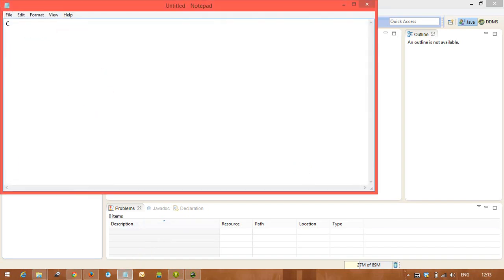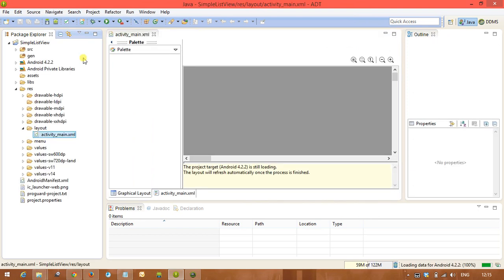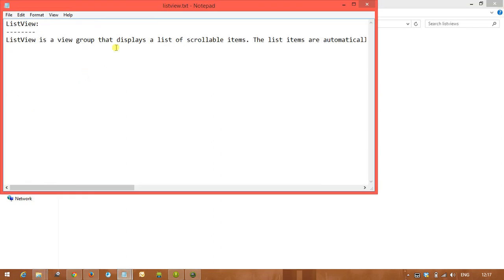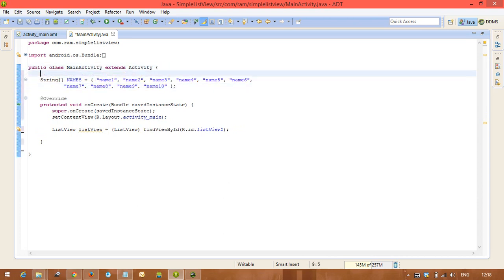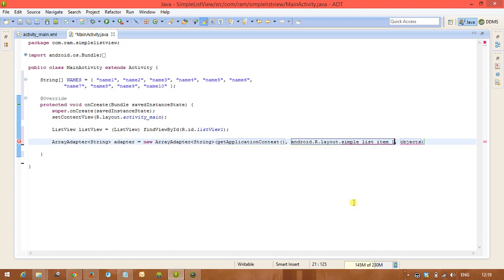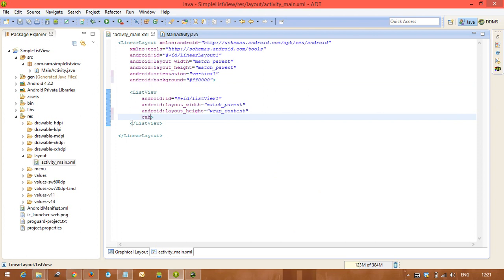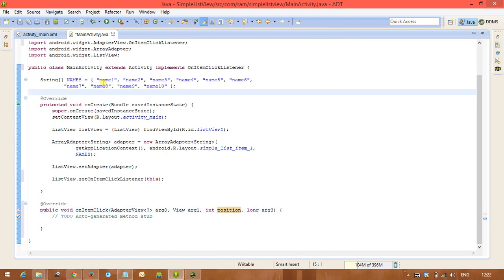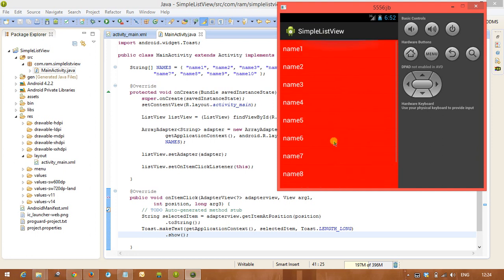Android Tutorails : ListView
This video explains how to create ListView in Android.